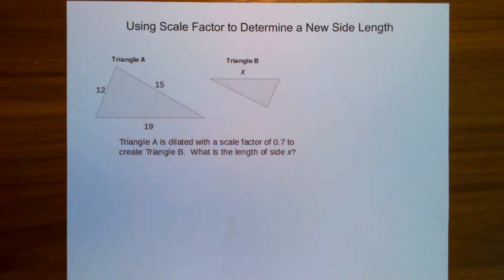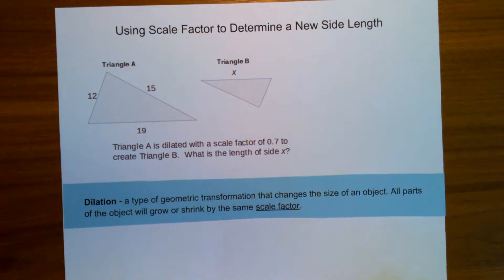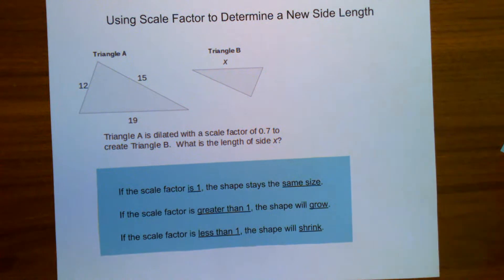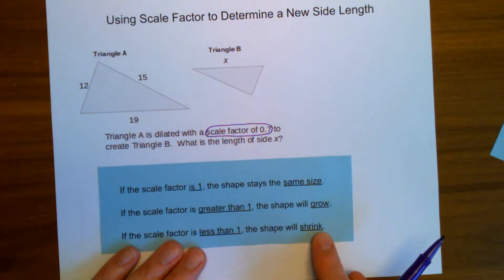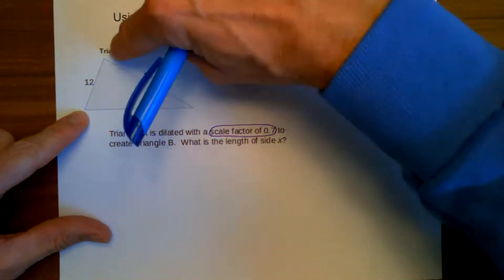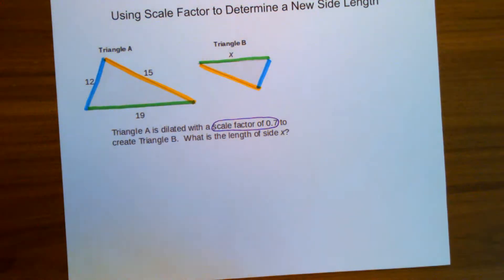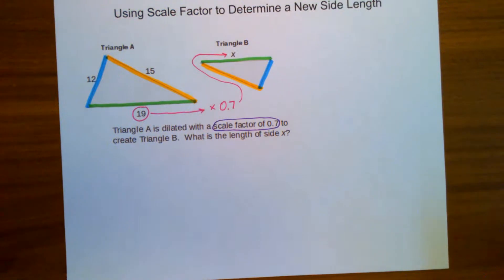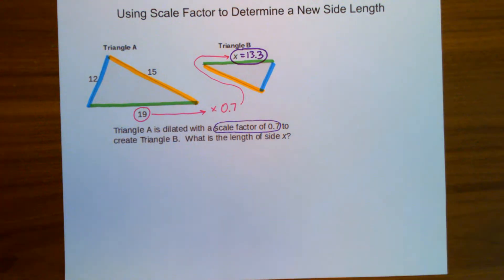Using Scale Factor to Determine a New Side Length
This middle school math video explains how to use a scale factor to determine a new side length in a dilation.